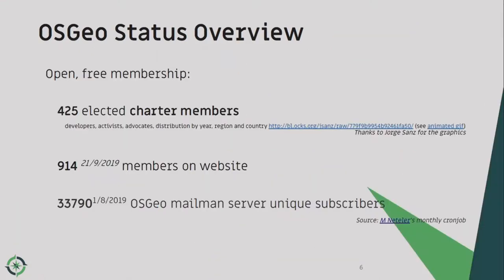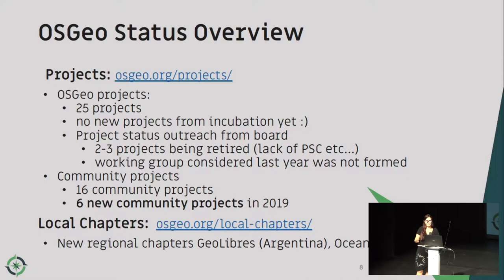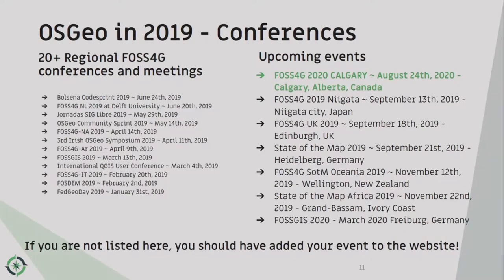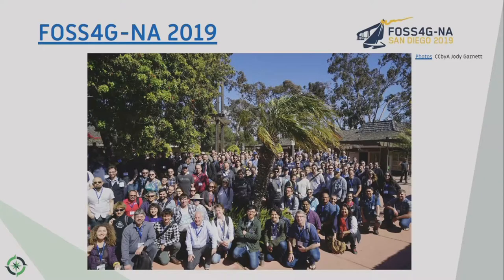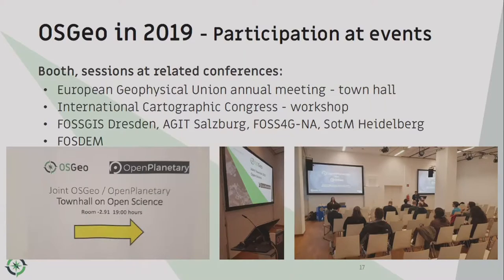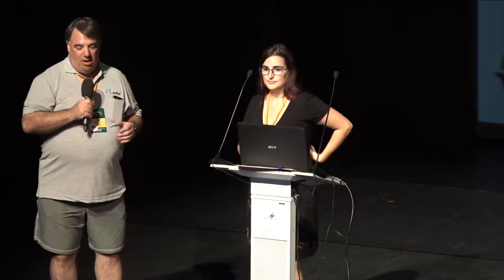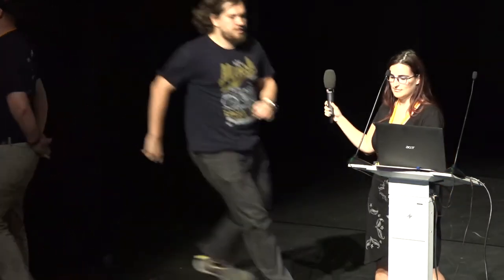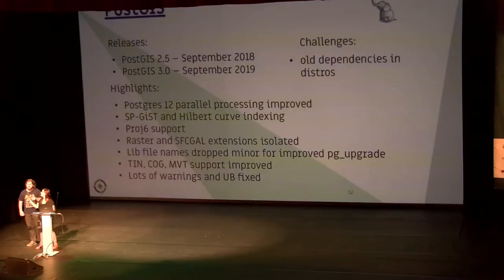2019 - OSGeo Annual General Meeting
This is the AGM of OSGeo.

None

María Arias de Reyna Domínguez